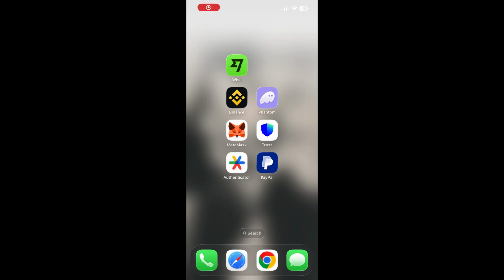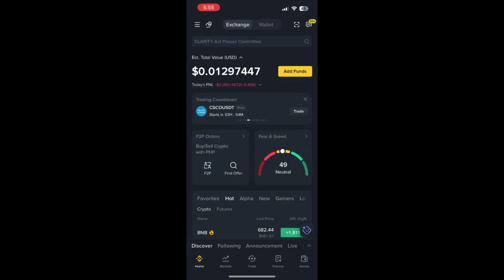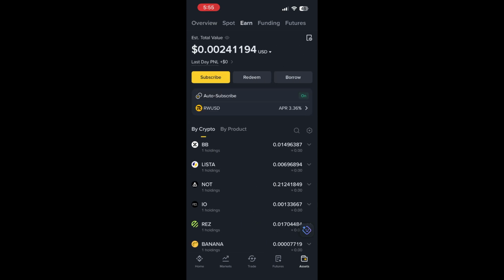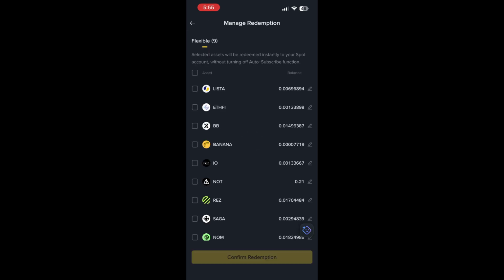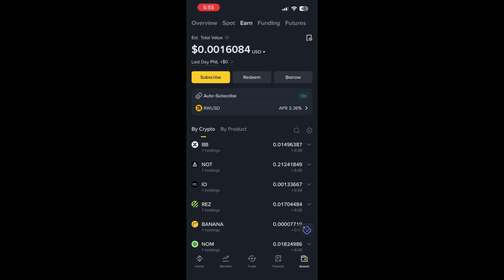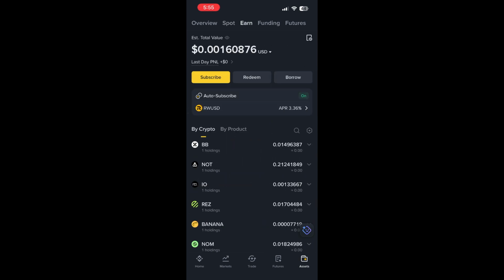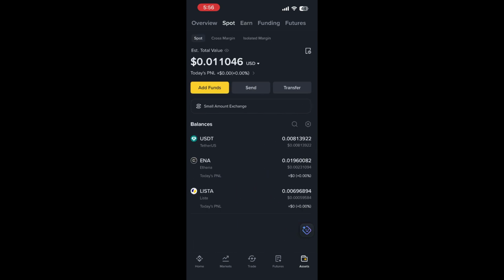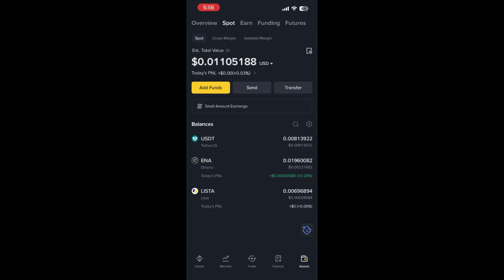Como transferir da carteira Earn para a carteira Spot na Binance [Guia completo 2026]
Neste vídeo, mostrarei como transferir fundos da Carteira Earn para a Carteira Spot na Binance. Você aprenderá a navegar pelas suas carteiras, resgatar ativos de diferentes produtos Binance Earn e transferir seus fundos de volta para a sua Carteira Spot para negociação ou saques.

Este tutorial sobre a carteira Binance abordará:
✅ Como localizar a seção Carteiras e acessar sua conta Earn
✅ Resgatar criptomoedas de produtos Flexible Earn rapidamente
✅ Entender as regras e o impacto do resgate antecipado de produtos Locked nas recompensas
✅ Navegar na tela de transferência manual para mover fundos entre carteiras internas
✅ Verificar o status do seu resgate caso seus fundos não sejam atualizados imediatamente
✅ Confirmar seu saldo disponível na Carteira Spot após a transferência

Ao final deste vídeo, você saberá como transferir seus fundos da Binance Earn para a sua Carteira Spot de forma eficaz.

Se você está procurando informações sobre como transferir fundos da Earn para a Carteira Spot na Binance, resgatar Binance Simple Earn, o guia de resgate de poupança flexível da Binance ou como transferir criptomoedas da Binance Earn, este vídeo é para você.

💡 Dica: Ao resgatar produtos flexíveis, escolher "Resgate Rápido" geralmente disponibiliza seus fundos na sua Carteira Spot quase instantaneamente, enquanto o "Resgate Padrão" pode levar até o dia seguinte, dependendo dos termos do ativo.